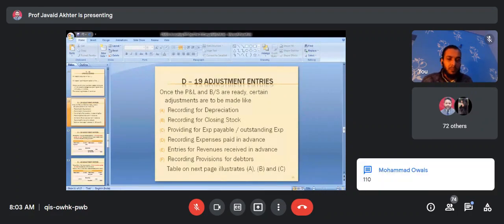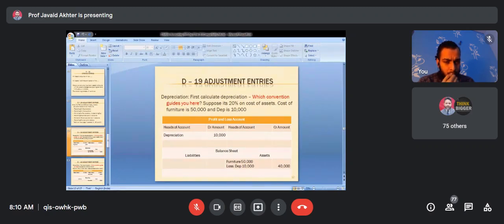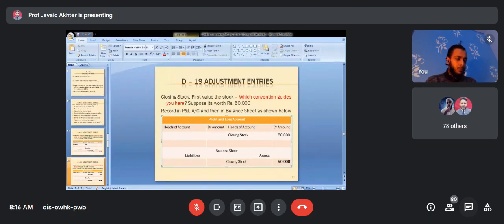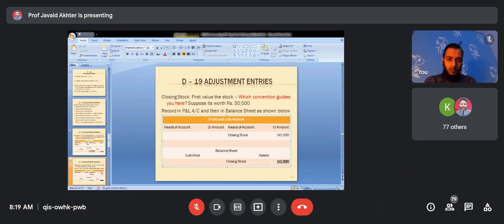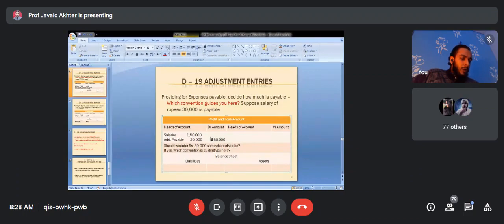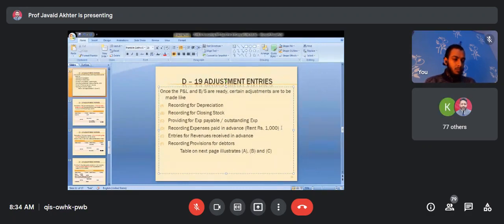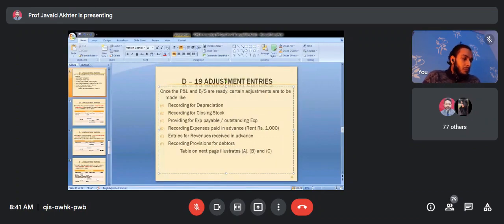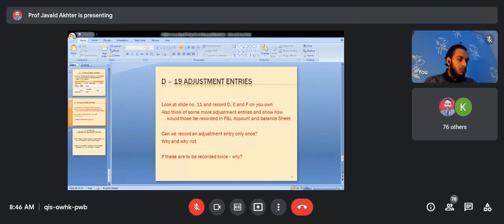Management Accounting : February 3, 2022